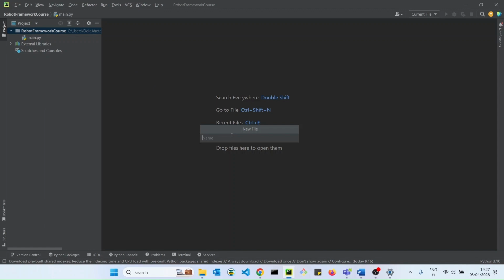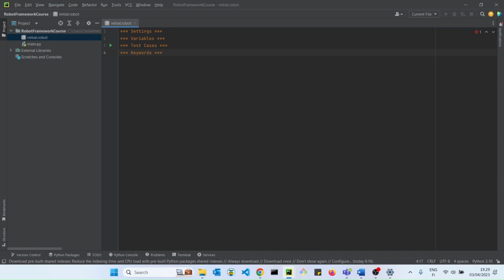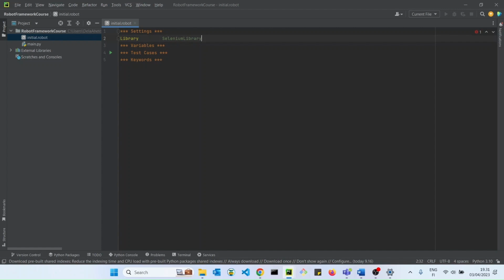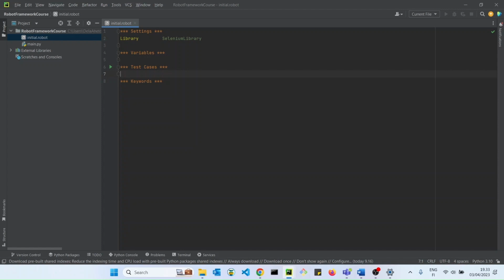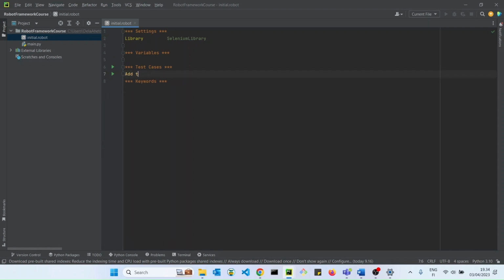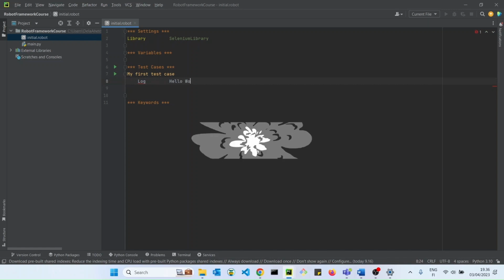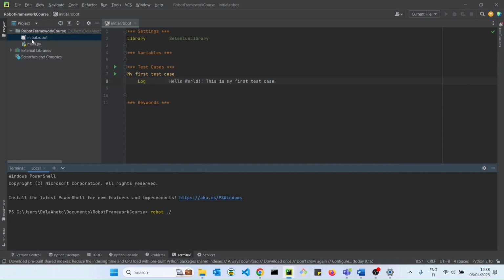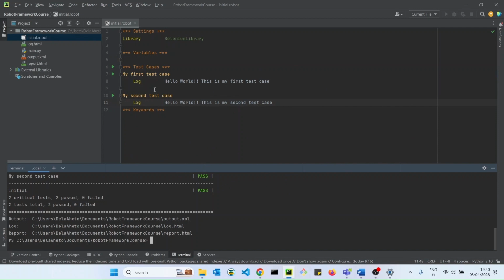5. Writing Test Cases in Robot Framework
NOTE

In this video, we understand the basic structure of a test file, and write our first test case in the robot framework